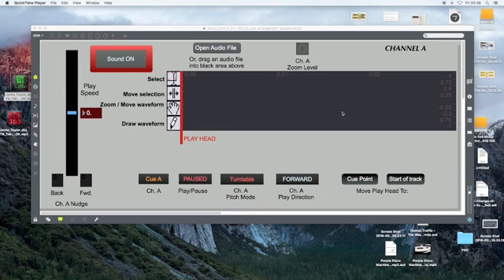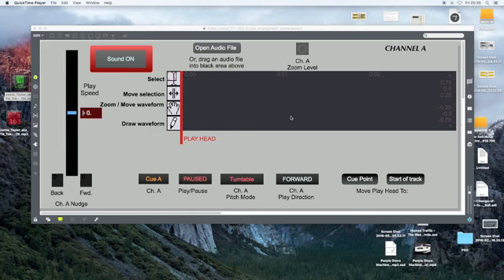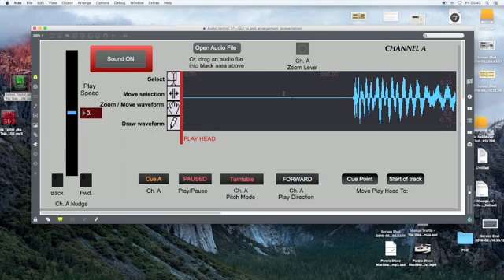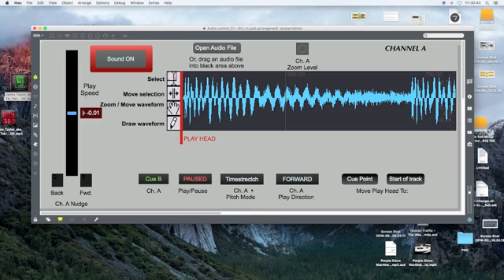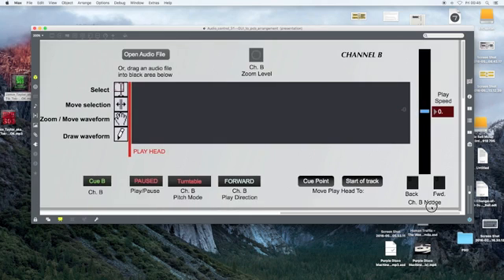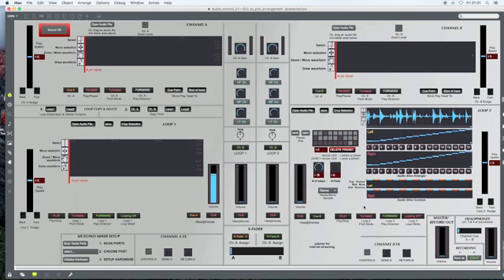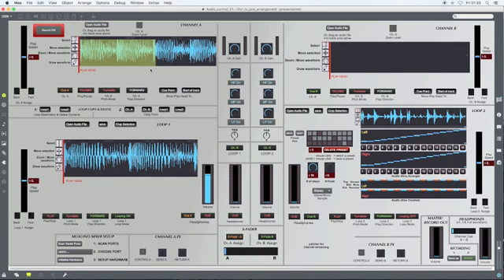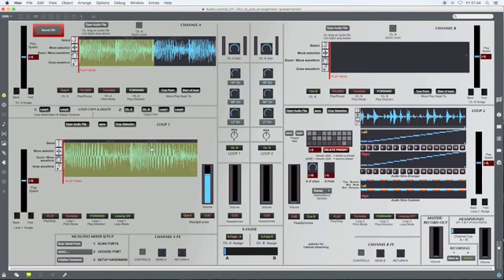Video Manual of DJ Patch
This s a video manual for the DJ Patch that was created in Max 7.